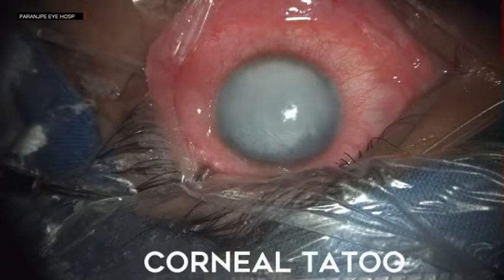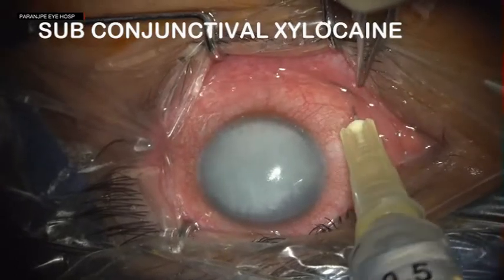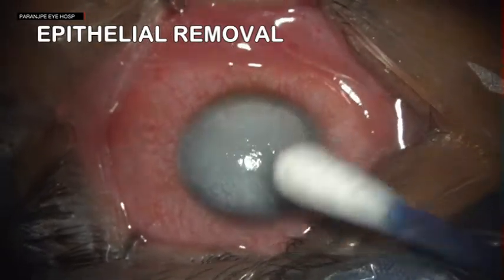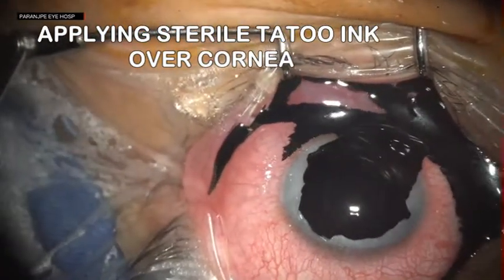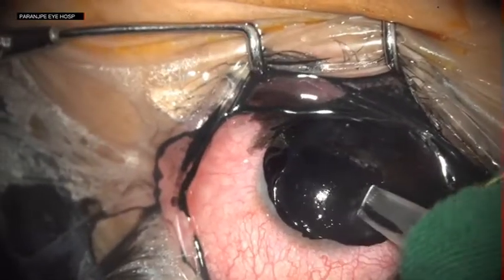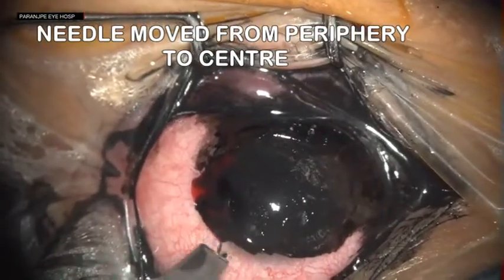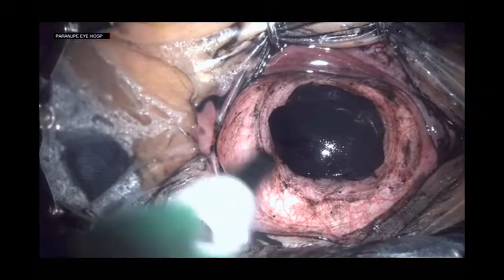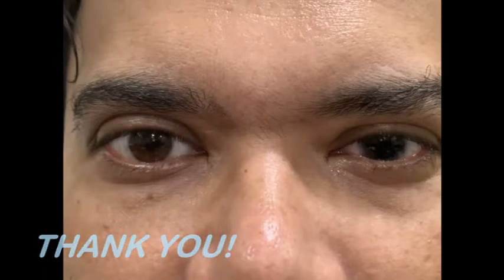Corneal Tatooing 01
This video demonstrates use of tatoo gun for corneal tatooing